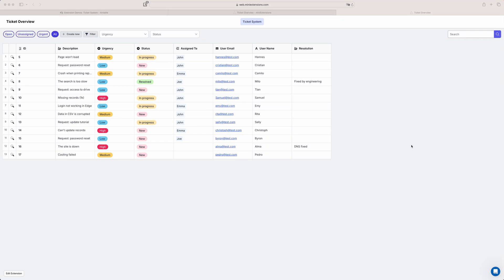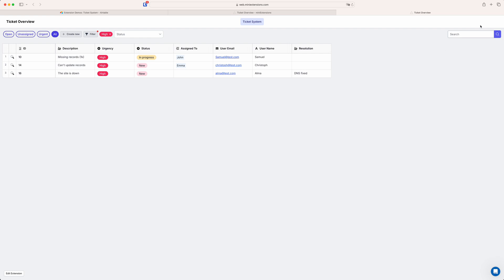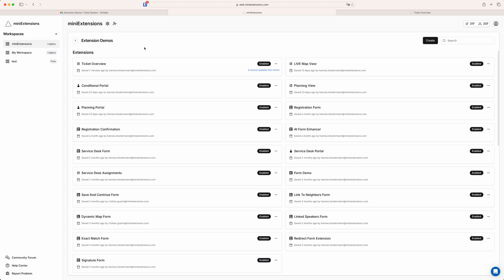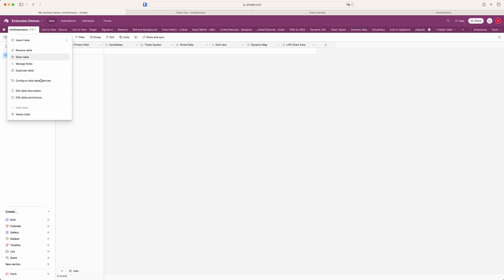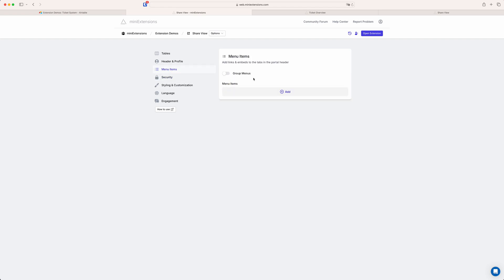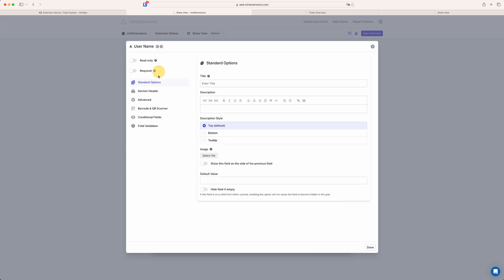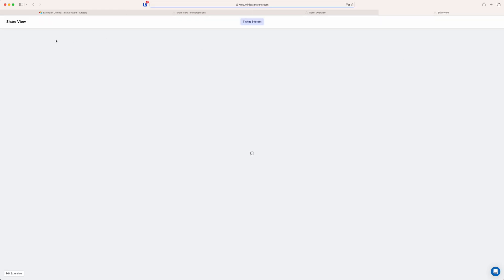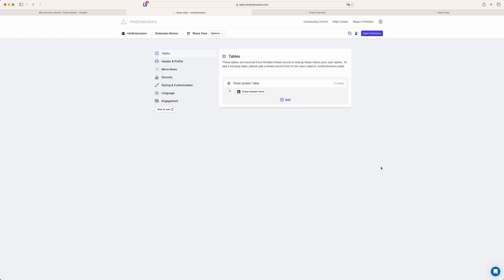Editable Grid View for Airtable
With this extension, you can share an editor for an Airtable view. You can decide which fields are shown in the editor and share it with those you’d like to give access.